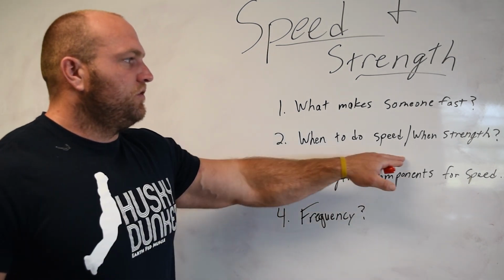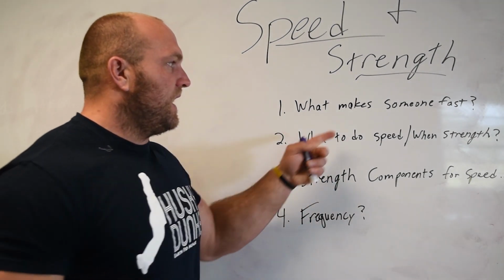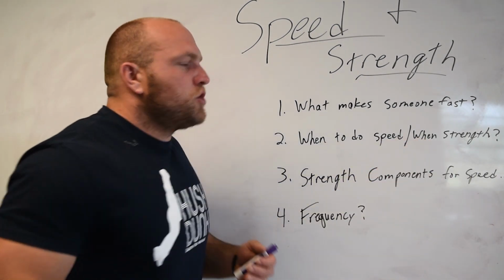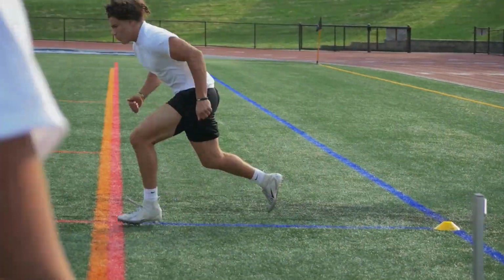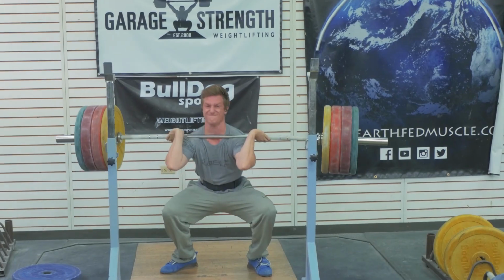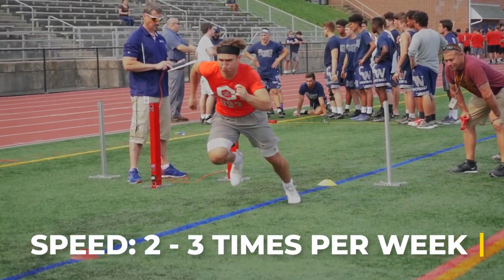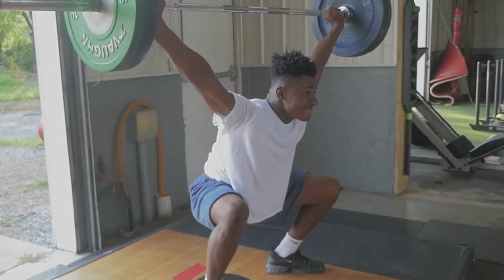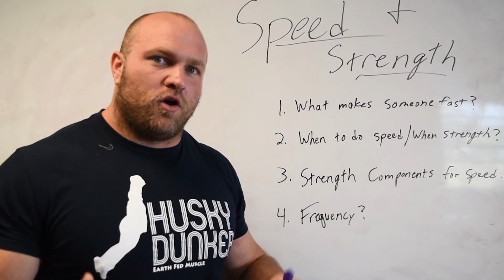Will Lifting Weights Make You SLOWER?!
Want to run faster for football and track? PERFECT. But, will lifting weights make you slower? Find out how you should train to get faster and build speed by following these tips!

Want to lower your time in the 40 for football or on the track?

If you want to support us and check out our programs, books, and online training, consider checking us out

Looking to perform better on the field, on the court, or on the track?

Garage Strength Sports Performance is the premier gym in the United States for Olympic Weightlifting, Track and Field Throws, and Athlete Development, where hundreds of the nation's best collegiate, post-collegiate, and high school athletes choose to train.